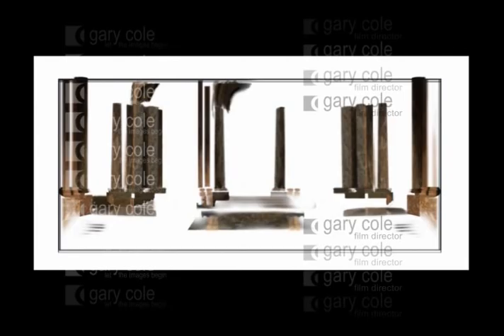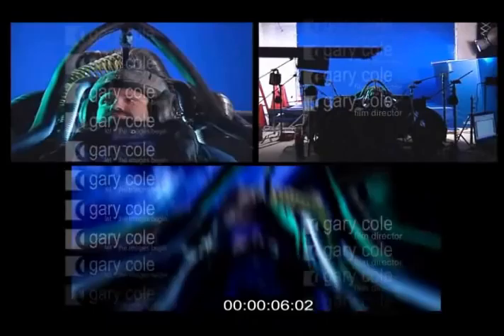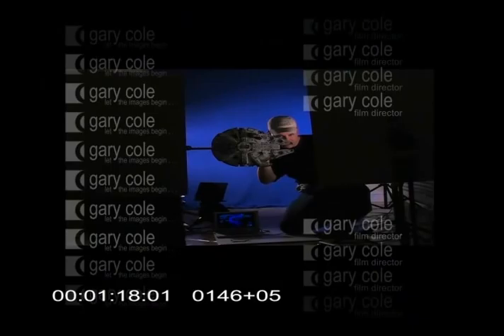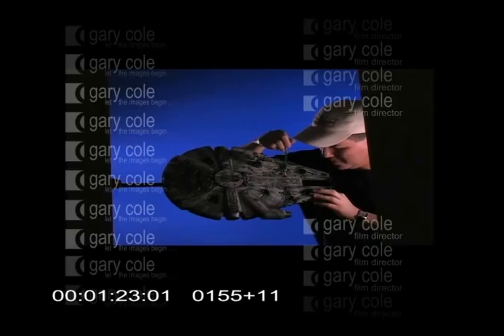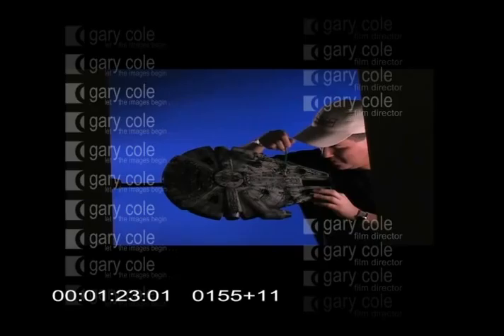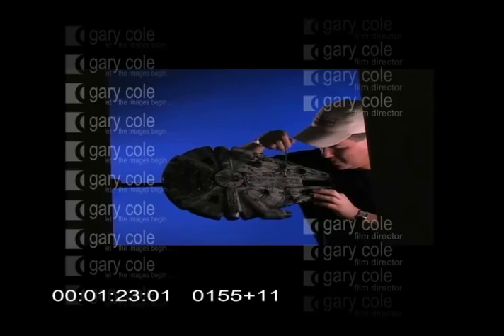STAR WARS - 501st (Gary's "Making of") BEHIND THE SCENES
THIS IS THE MAKING OF OUR  STAR WARS - A LOST REQUIEM (MEMORIAL) Director  GARY COLE exlains the making of his matte paintings, models and special effects for this humble STAR WARS (memorial) that he dedicated to three of his friends.

Gary originally made this STAR WARS (memorial) for Associate Producer  Chris Pinkett.  In 2003, Chris' mother died in a tragic accident.  Gary wanted to help Chris Pinkette and get him involved in this project to dedicate to  her memory.

During this time, Gary's best  friend (Rick Morris) and close friend P.J. Samulak were producers on this STAR WARS (memorial).  They both died before this STAR WARS (501st dedication) was completed.

The 501st Tampa & Everglades Garrison then joined the cause in 2006.  We are now dedicating this to the terminally ill children that the 501st visits throughout America.  LET'S RAISE AWARENESS FOR THESE HURTING CHILDREN.

Director: Gary Cole. Director of Photography: Gary Cole. Animation, Matte Paintings & Models: Gary Cole. Music: Greg Sims & PRAGUE PHILHARMONIC ORCHESTRA. Producers: Joham Sturm, Rick Morris, Greg Sims, Chris Del Sorto, Ricky Torres & Gary Cole. Associate Producers: Gerry Futterman, Scott McDermott, Chris Pinkett & P.J. Samulak